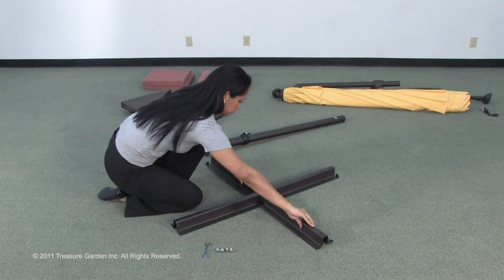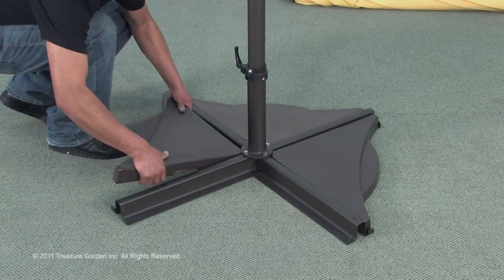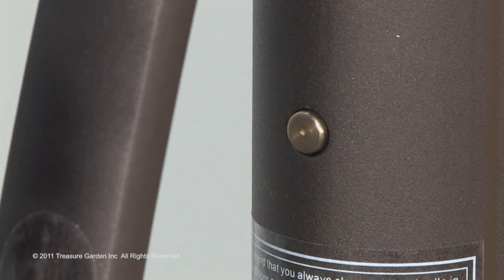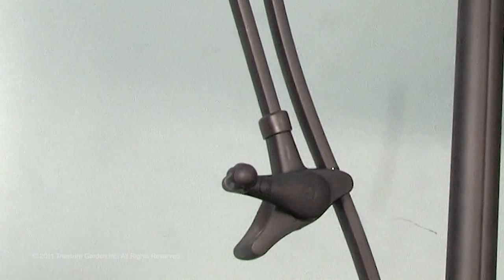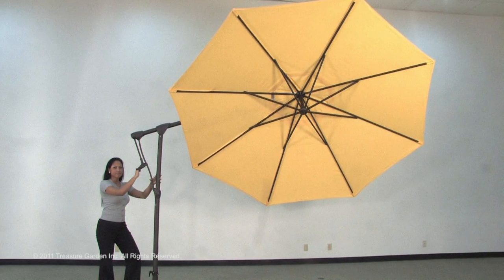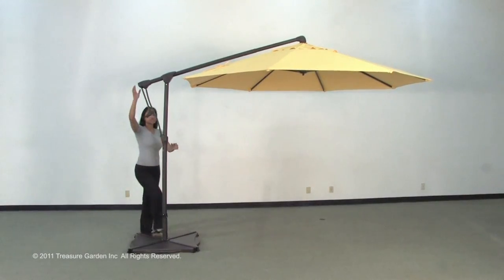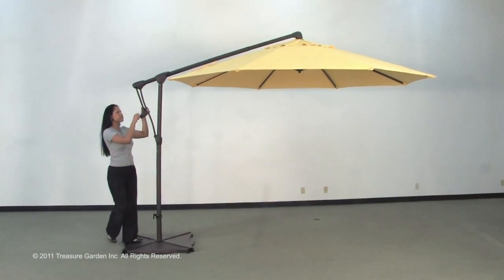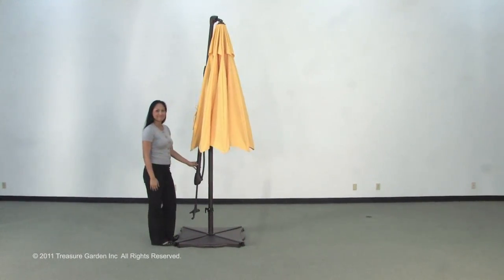Side-mount Cantilever Outdoor Umbrella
Our repositionable Side Mount Cantilever Umbrella provides all-day shade. What's more, there's no distraction of a center pole. Offset octagonal umbrella tilts, pivots 360˚, and locks in place to provide maximum shade anywhere. Commercial-quality features include a fade- and moisture-resistant polyester canopy and bronze-powdercoated aluminum, eight-rib frame. Included cordless and rechargeable Vega light attaches quickly to the canopy, and included all-weather cover extends the life of your umbrella.